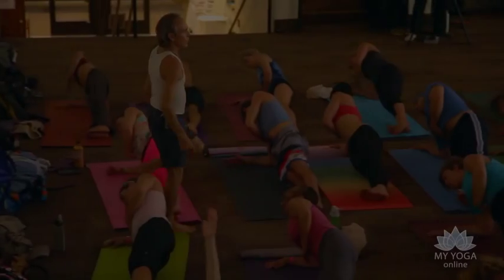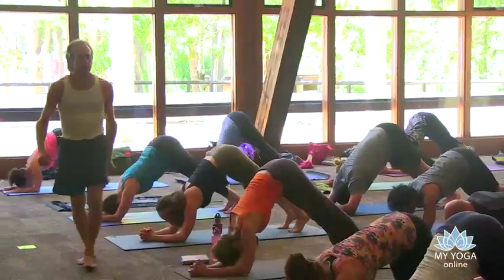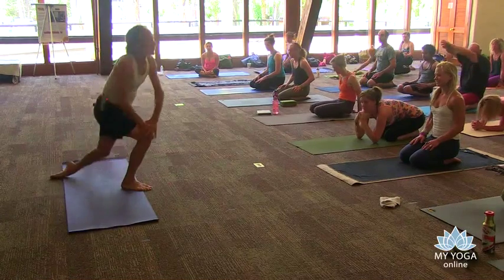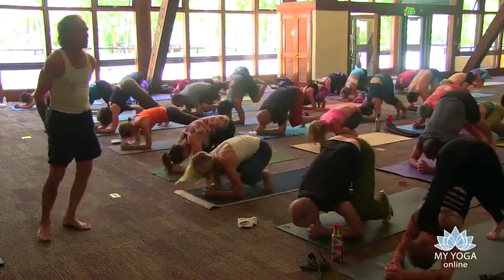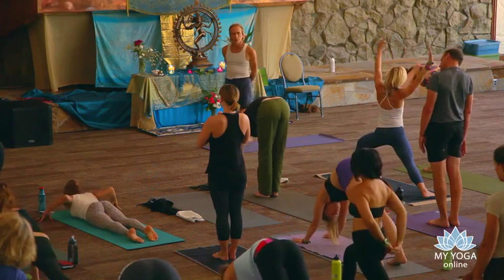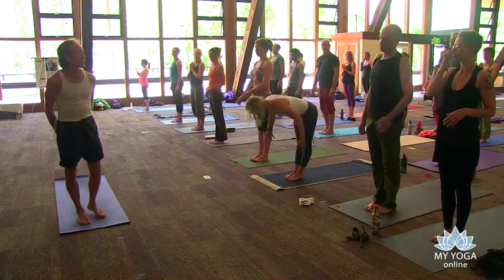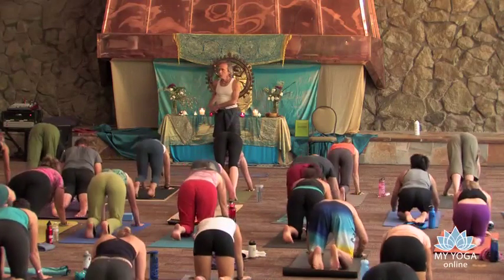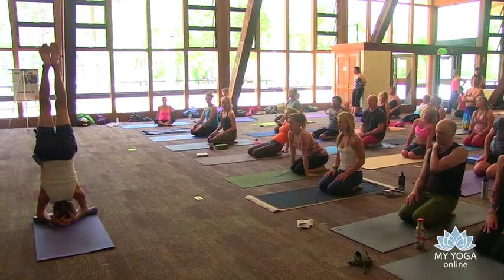Doug Swenson Yoga: Fluid Power Inspiration No Limits on Yoga or Life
Fluid Power Inspiration is an Intermediate to Advanced Ashtanga yoga class with Doug Swenson. A very energizing arrangement of yoga asanas, connected together with both light (non - muscle resistance vinyasa) and challenging (muscles resistance vinyasa). You will enjoy the challenge, achieve a variety of new poses and move with fluid power. When finished - drift into a blissful deep relaxation followed by a guided meditation. Many students have found the blending of unique vinyasa with hard and soft techniques - allows for enhanced practice and instills freedom of the mind to grow in all aspect of life.

Please note: This video contains some partner work and contains some advanced inversion variations (though modifications are offered).

Please listen to your body and never force or strain. Never do anything that is not right for your own body and practice. Namaste.